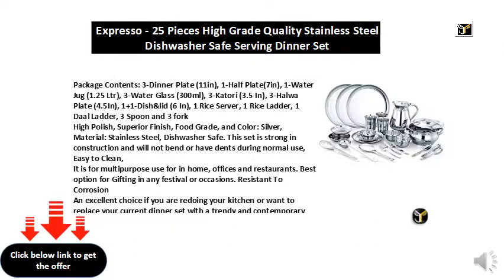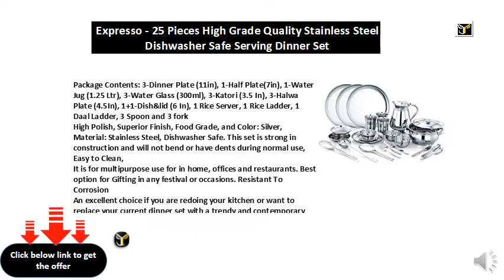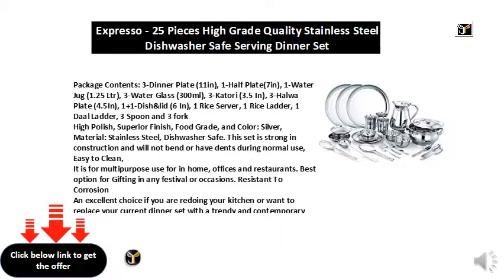Expresso - 25 Pieces High Grade Quality Stainless Steel Dishwasher Safe Serving Dinner Set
Package Contents: 3-Dinner Plate (11in), 1-Half Plate(7in), 1-Water Jug (1.25 Ltr), 3-Water Glass (300ml), 3-Katori (3.5 In), 3-Halwa Plate (4.5In), 1+1-Dish&lid (6 In), 1 Rice Server, 1 Rice Ladder, 1 Daal Ladder, 3 Spoon and 3 fork
High Polish, Superior Finish, Food Grade, and Color: Silver, Material: Stainless Steel, Dishwasher Safe. This set is strong in construction and will not bend or have dents during normal use, Easy to Clean,
It is for multipurpose use for in home, offices and restaurants. Best option for Gifting in any festival or occasions. Resistant To Corrosion
An excellent choice if you are redoing your kitchen or want to replace your current dinner set with a trendy and contemporary one.
This dinner set can be easily placed on your kitchen shelves and they won't take up much space. Each of the utensils is appropriately sized for the convenience of the users